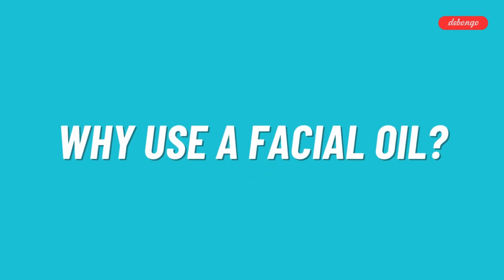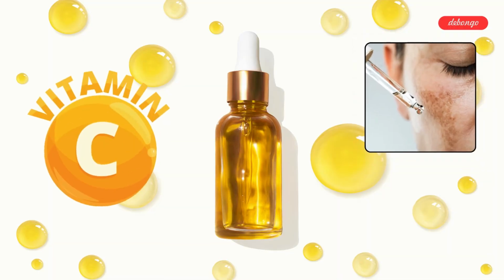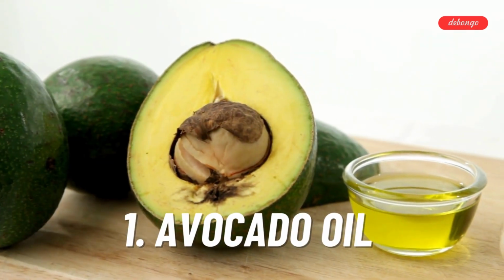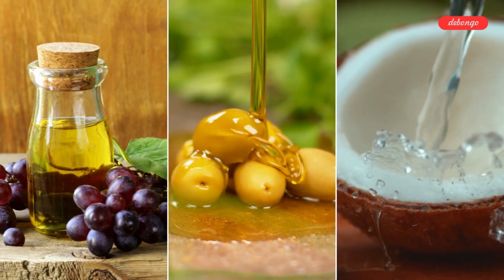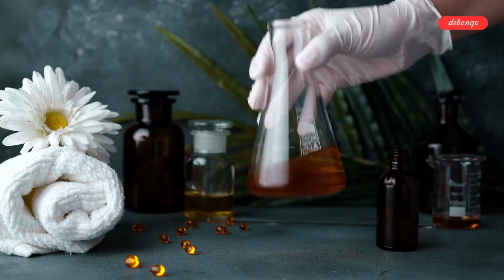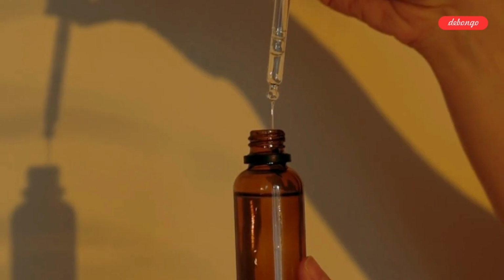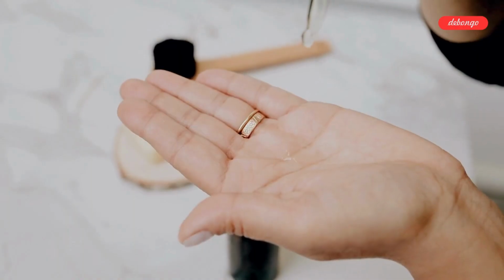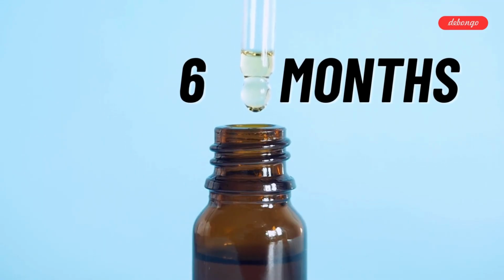Discover the Secret to Eternal Youth: DIY Anti-Aging Facial Oil Revealed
Discover the Secret to Eternal Youth: DIY Anti-Aging Facial Oil Blend Revealed

Unlock the fountain of youth with our DIY Anti-Aging Facial Oil Blend! In this groundbreaking video, we unveil the ultimate solution to achieving youthful, radiant skin naturally. Our expertly crafted blend harnesses the power of potent anti-aging ingredients, meticulously combined to diminish fine lines, boost collagen production, and restore a youthful glow. Say goodbye to expensive skincare products and hello to a rejuvenated complexion with our easy-to-follow recipe. Join us as we guide you through the steps to creating your own luxurious facial oil, tailored to address your specific skincare needs. Embrace ageless beauty and reveal your most radiant self today!